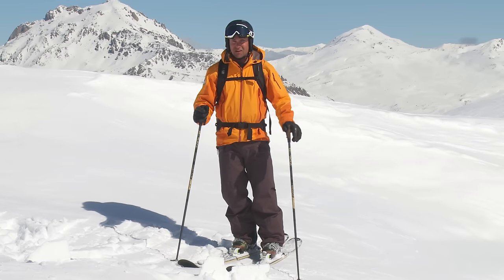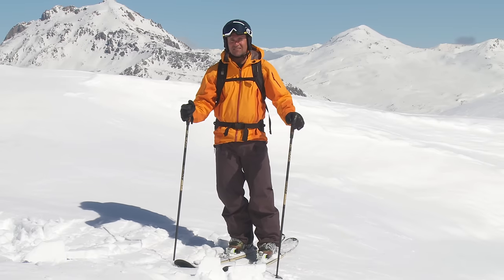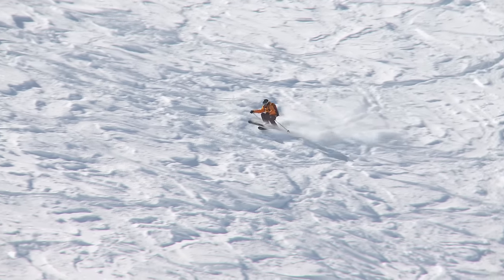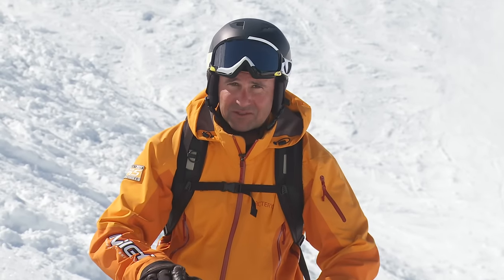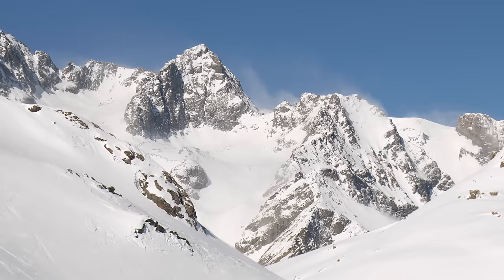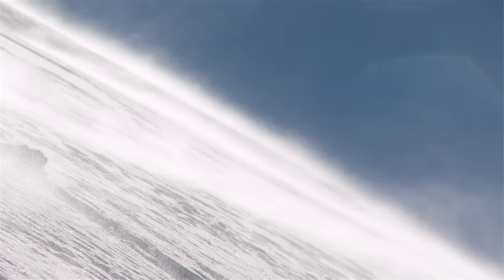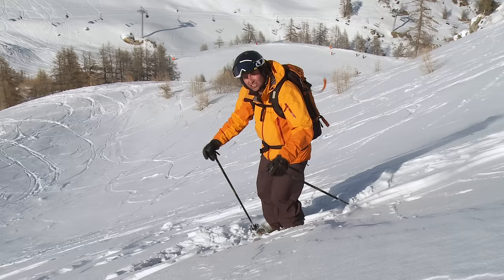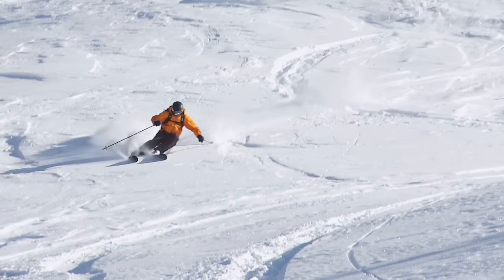How to Ski Variable Snow / Chopped up Powder / Crud - Expert Ski Lessons #8.4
Skiing variable snow can be great fun, it's always changing.  You need to have a good strong stance, look ahead and adjust for the snow. Stay positive and go for it.

This ski lesson series is aimed at building on your advanced skiing technique and helping make you an Expert all mountain skier.

Check out our Apps - there are no ads and once downloaded no need for expensive streaming or downloading when on the hill, with nearly half an hour of video, a diary facility, split-screen video analysis that uses the device's video camera to compare your skiing with demos and much more it's the ultimate how to ski, teaching app.

Remember that these how to ski videos are not a replacement for on-slope instruction with a qualified ski instructor, and should only viewed as a supplement.

Get inspiration with new ski videos uploaded throughout the winter that can help you learn how to ski better ready for your ski holidays.